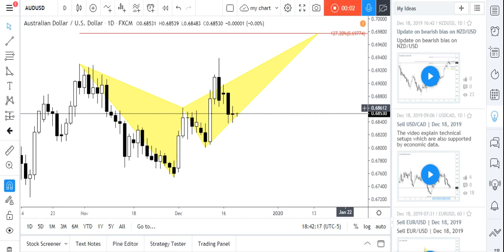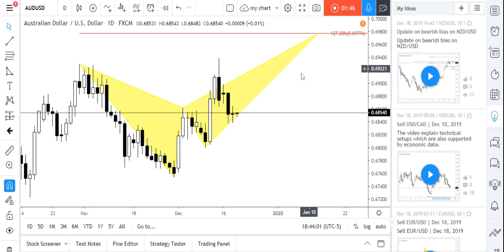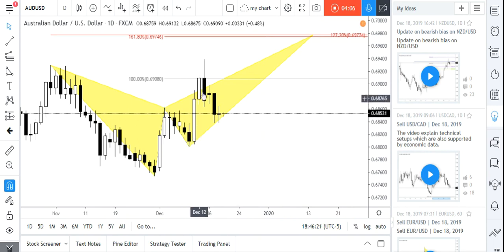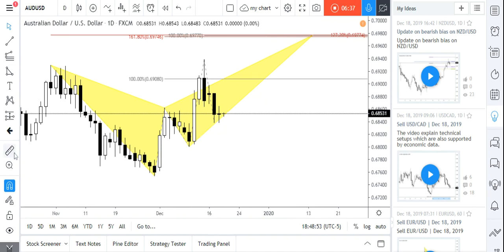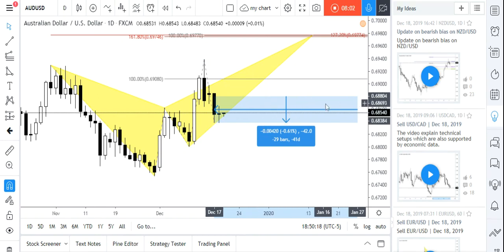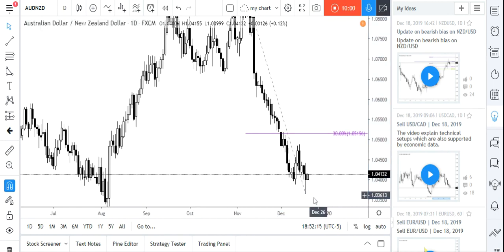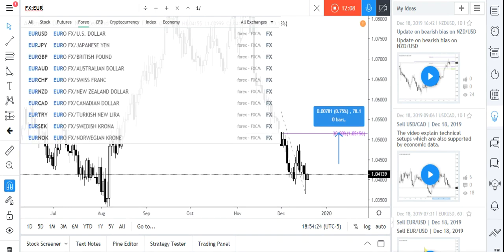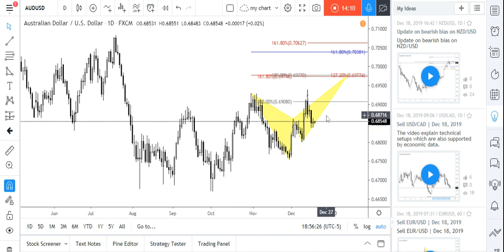Probable buy setup on AUD/USD and AUD/NZD; analysis by Keon Consultancy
robable buy setup on AUD/USD and AUD/NZD if overall employment data comes out today to be positive.